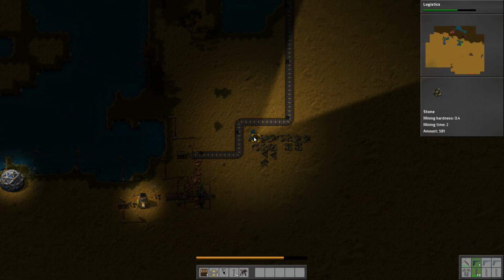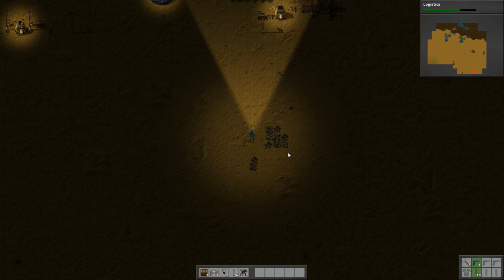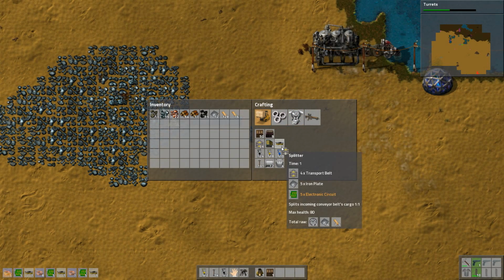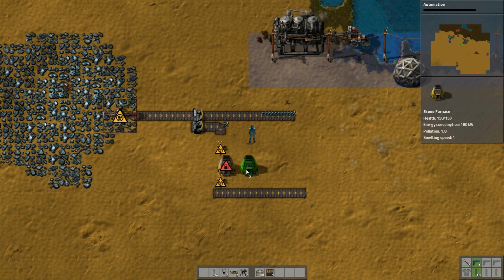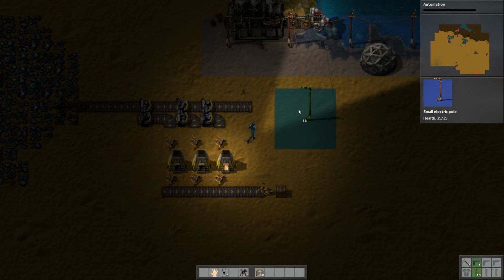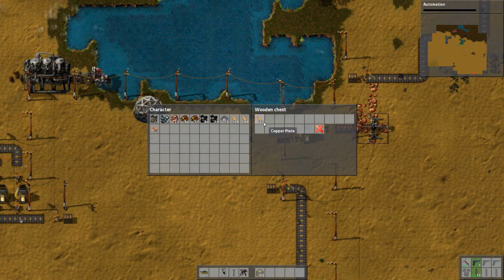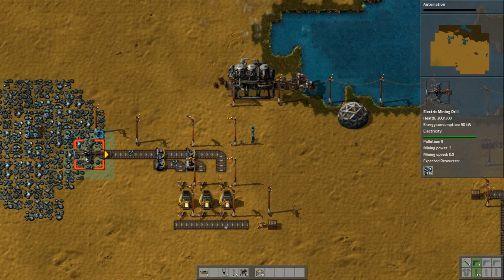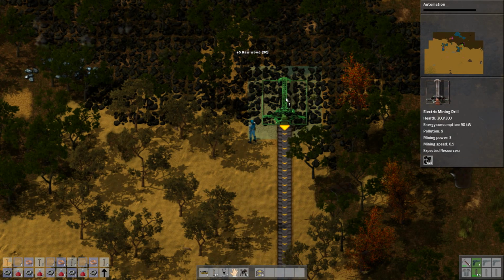Assembly Lines (Factorio Gameplay | Part 4)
Our automation takes a bold step forward into a simple iron plate assembly line! I'm playing Factorio on the PC! If you'd like to pick up Factorio for yourself on the PC you can buy it or try a free demo

Decorate yourself with my garments!